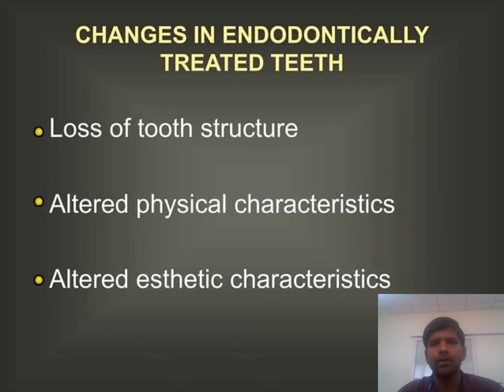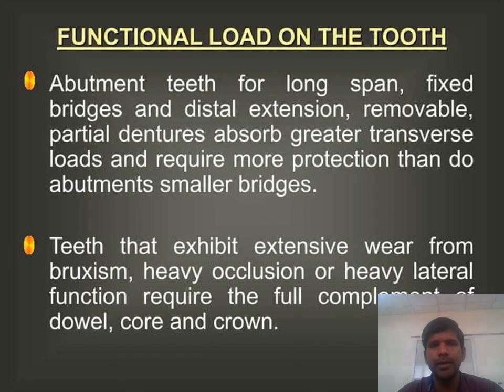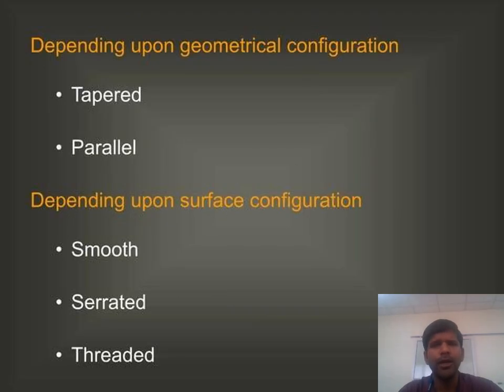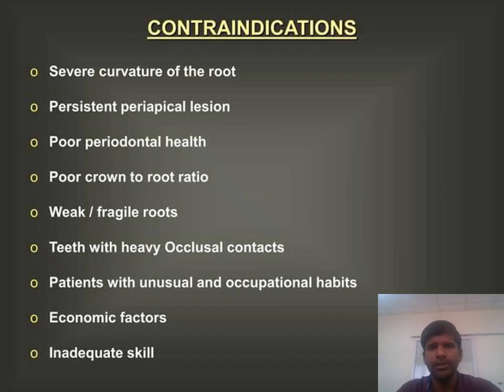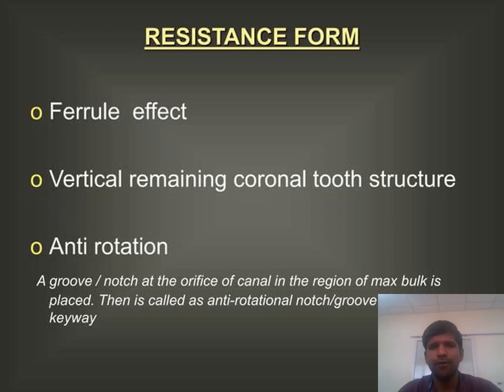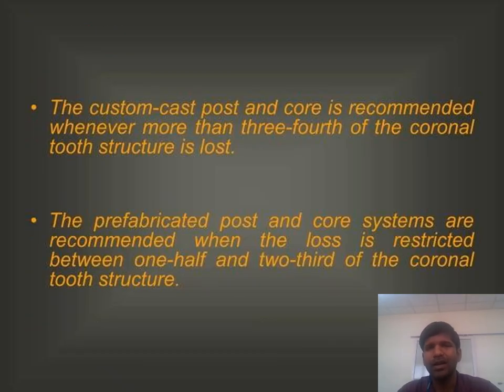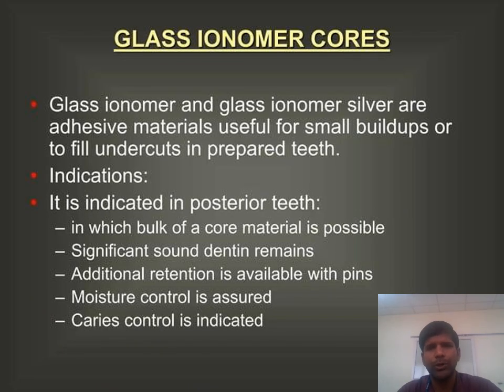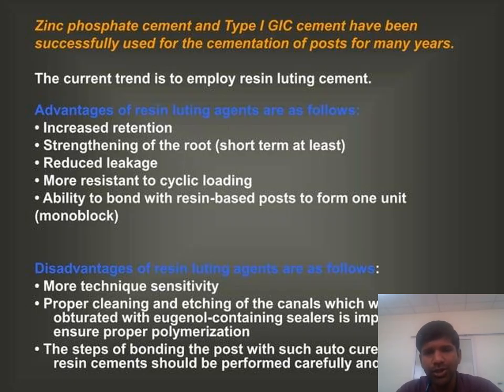Post endodontic restoration